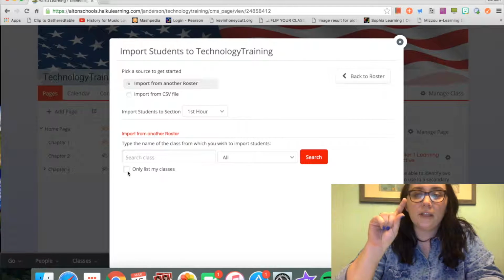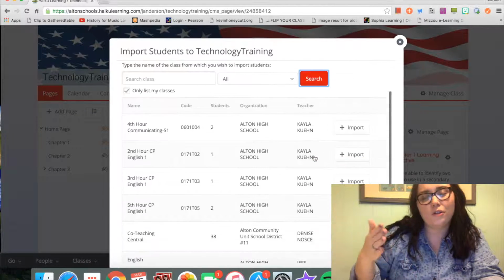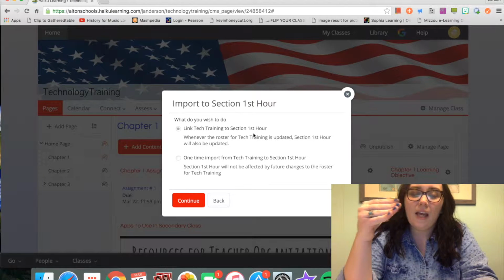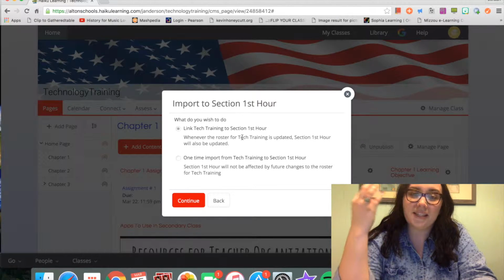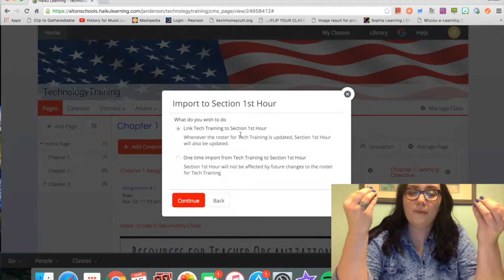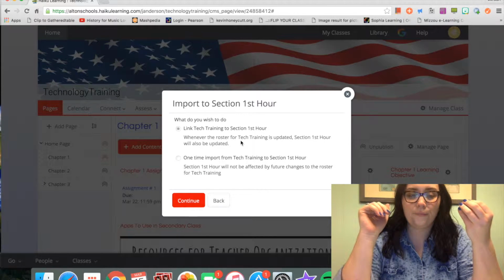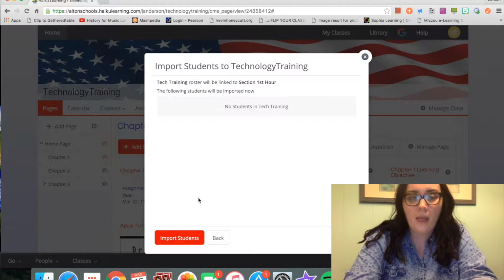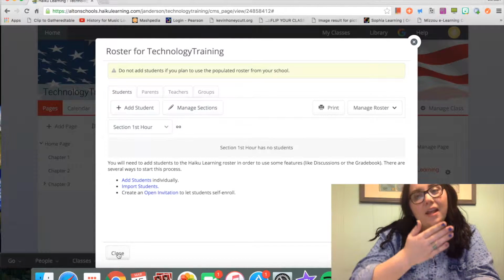Haiku: Enrolling Students